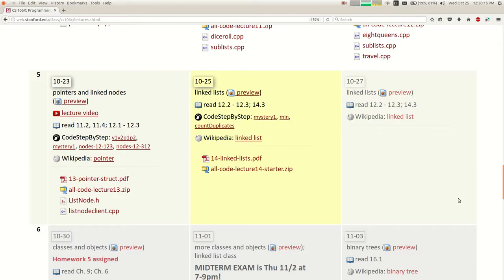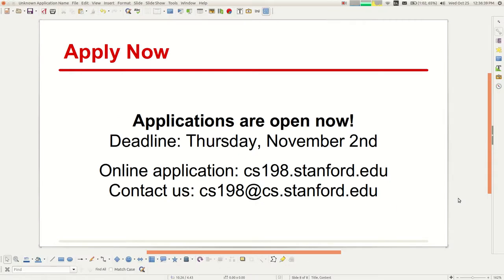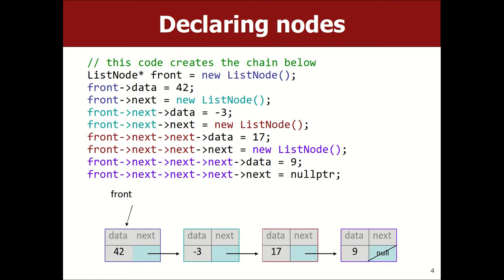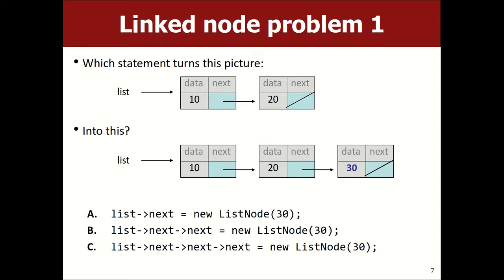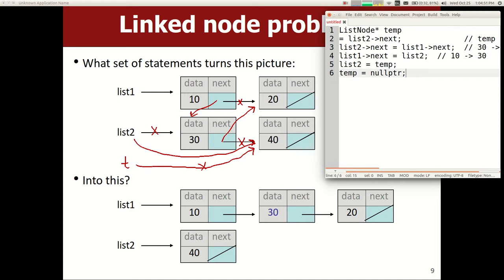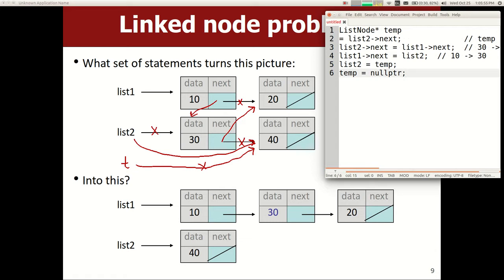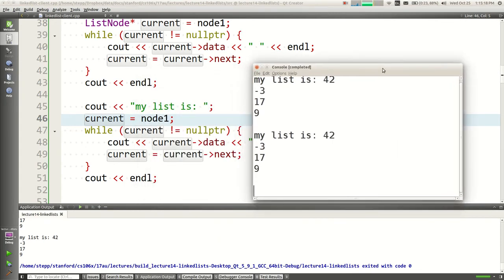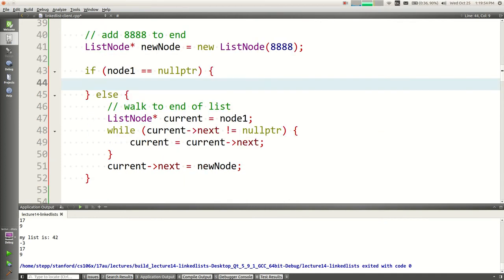【Lecture 14 - Linked Lists】CS106X, Programming Abstractions in C++, Au 2017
Lecture 14 - Linked Lists